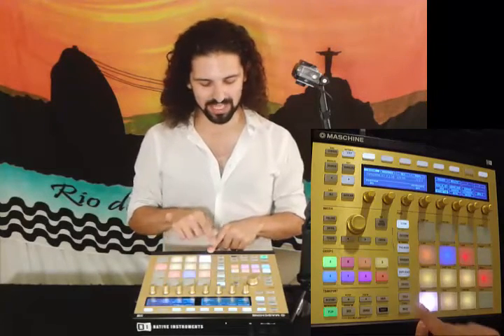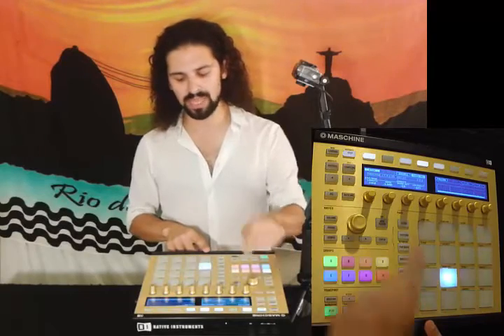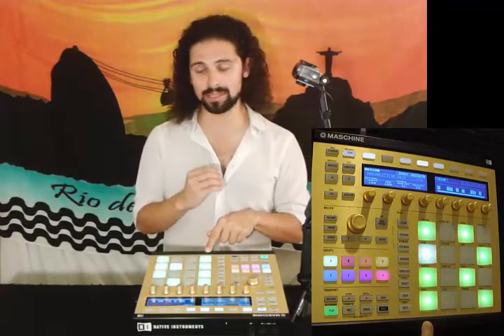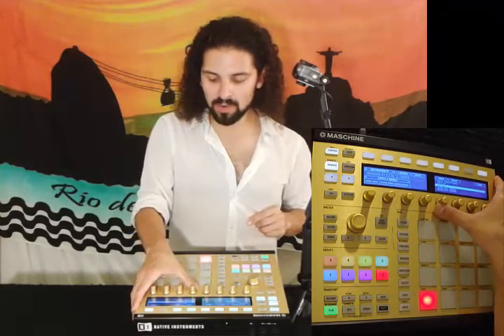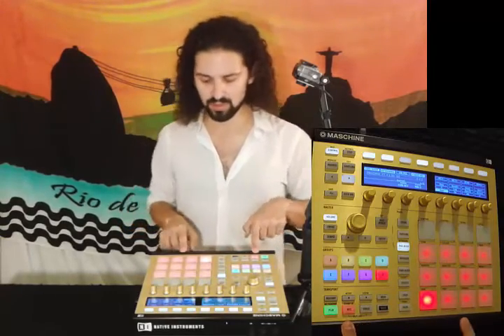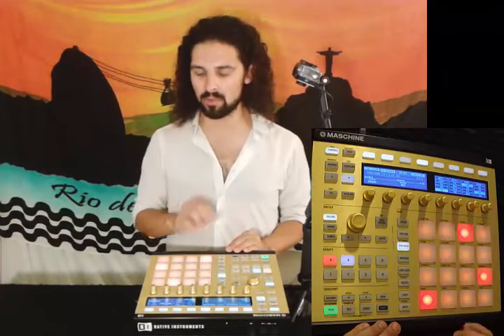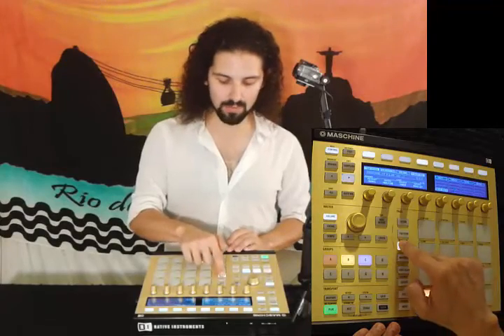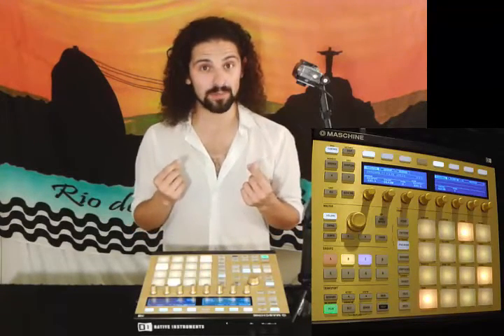Masterclass on how to make a beat and a song on Maschine!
CHAPTERS:
0:00 INDEX INTRODUCTION
0:30 PERFORMANCE MODE EXAMPLE
2:30 NEW PROJECT - How to create Scenes, Patterns and Groups.
3:25 STEP MODE SEQUENCING
4:00 TAPPING TEMPO & FIND YOUR BPM (Beats Per Minute)
4:49 MAKING A BEAT & A SONG
5:47 AFRO BEAT SNARE PATTERN (16th note pattern) - (1e&)a, (2e)&(a), (3e)&(a), (4e)&(a)
6:15  SEQUENCE UP BEAT HIT HATS
9:07  SEQUENCE MORE COWBELL
10:39 ADJUSTING PATTERN LENGHT
13:52 SEQUENCING A CHORD PROGRESSION / HARMONY WITH AN ELECTRIC GRAND PIANO
25:57 BROWSING & FILE STRUCTURE

The software version for this Maschine Tutorial video is version 2.3 for MASCHINE MKII hardware / MIDI controller.

Joakin has a dual major from Berklee College of Music in Boston, and his 5 year experience teaching will certainly provide you the musical tools to unfold your inspiration.

If you would like to cover other music topics please include them in your email.

Joaquin also teaches these topics in Spanish!  Este curso puede ser tomado en Español :)
The private lessons can have additional students for an additional rate. Drum Sequencing / Groove, Percussion Sequencing, DJ with TRAKTOR, Composition and Arrangement, Theory with the Piano/Keyboard, Sequencing and Recording with Logic/Ableton Live and Mixing lessons.

Global Party People
GlobalPartyPeople.com